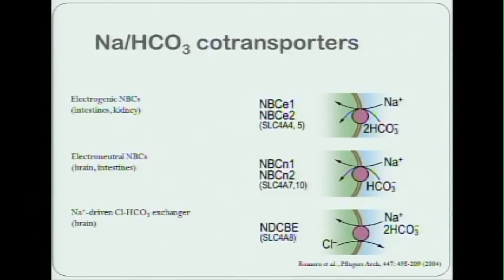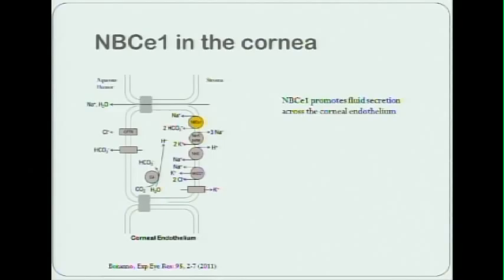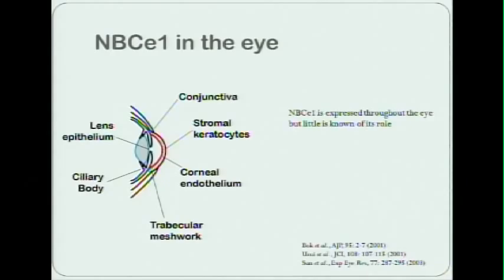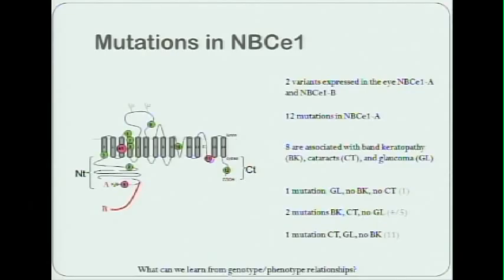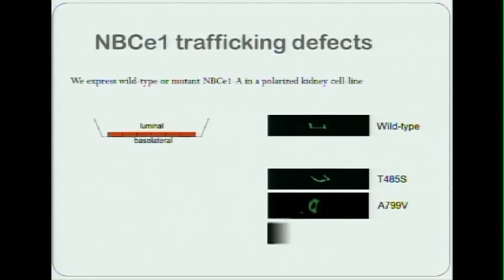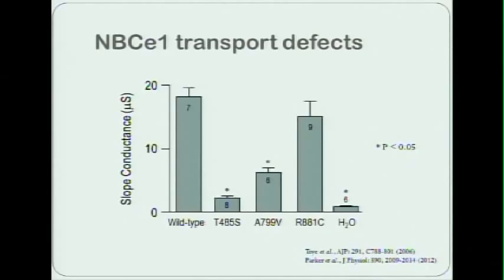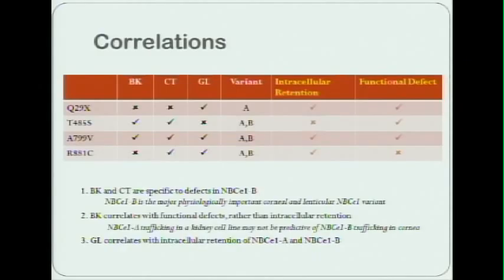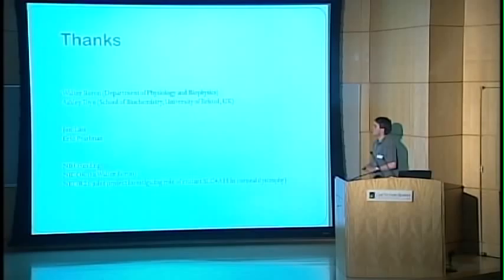Mark Parker: The molecular basis of ocular disorders...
Full Title - The molecular basis of ocular disorders associated with defects in the electrogenic Na/HCO3 cotransporter

Case Western Reserve University's Wolstein Research Building Auditorium